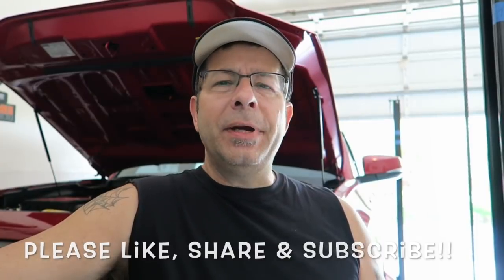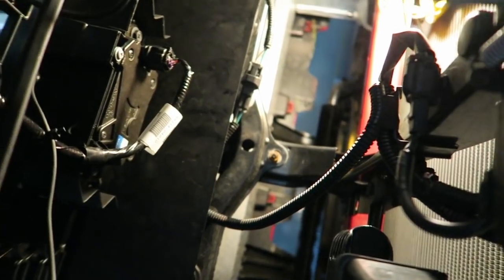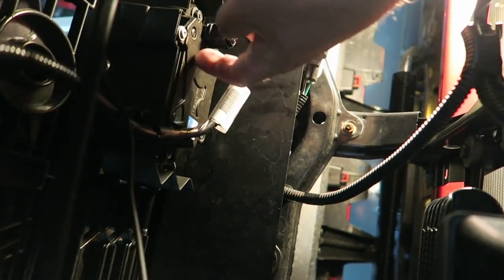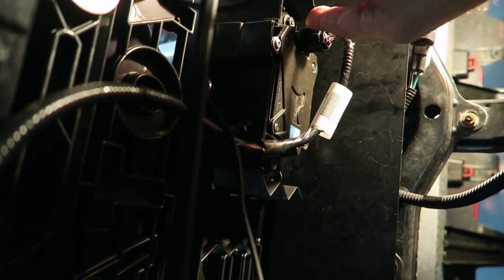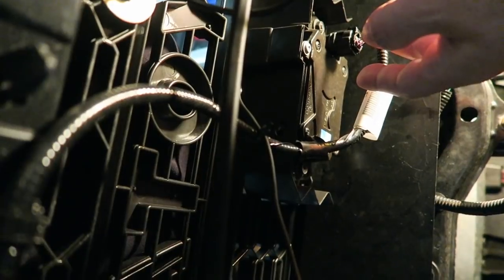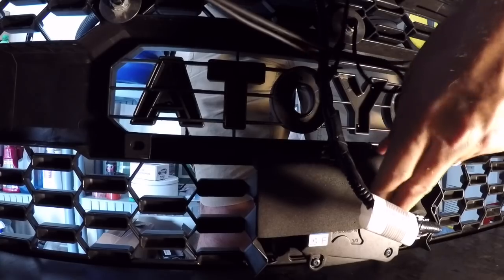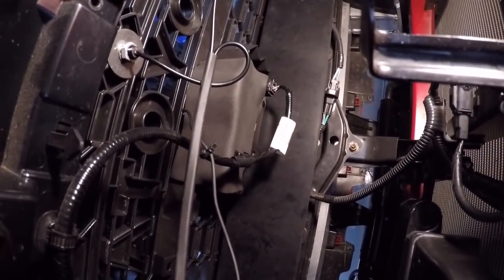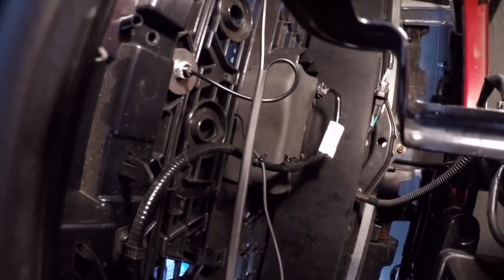Toyota's Bandaid Fix for Tacoma & Tundra PCS Sensor | Don't Do This At Home!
This is how Toyota fixes recalled PCS sensor for the Tundra and Tacoma.  How long will this bandaid last?  Since I have an aftermarket grille on my Tacoma I decided to do this part of the fix myself.  Don't Do This At Home!

TO SEND COOL STUFF (If you want):
RobMotive